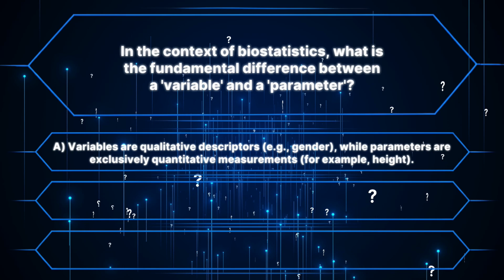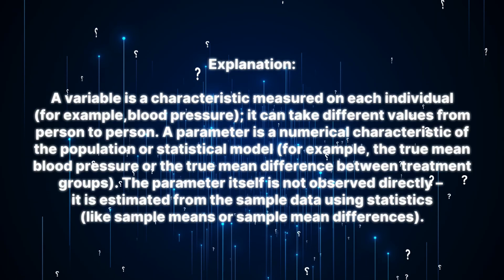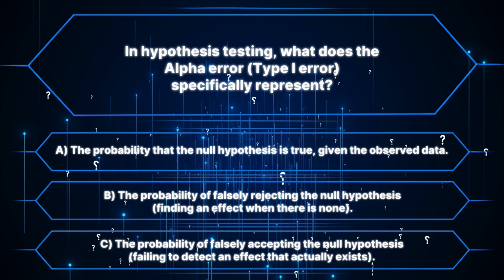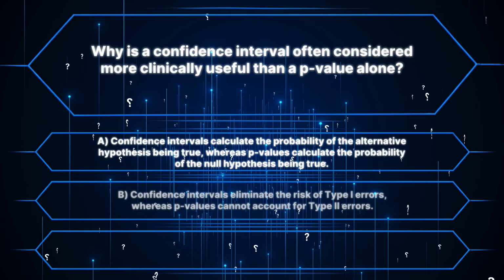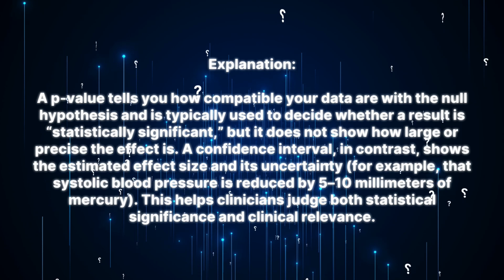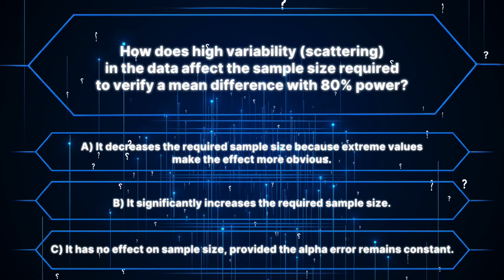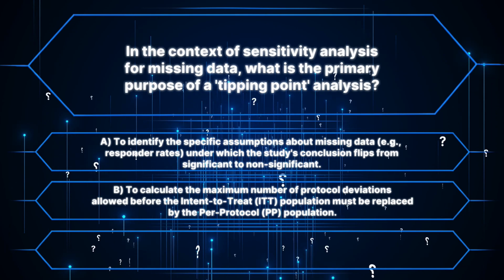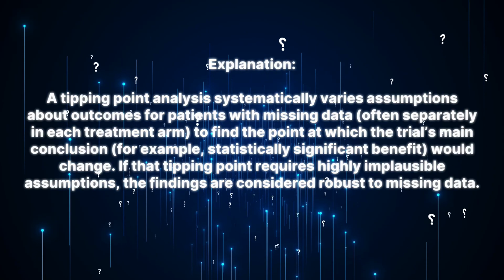The GCP Mindset Show: Biostatistics Showdown – P-Values, Power & Plot Twists!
Biostatistics quiz time! 🧠📊
It’s research. It’s fun. It’s learning on the go. In this episode of The GCP Mindset Show, we put your stats skills to the test with 5 biostatistics questions every clinical researcher should be able to answer.

From variables vs parameters, Type I error, and confidence intervals, all the way to sample size, power, and tipping-point analyses for missing data – this short quiz will help you check whether you just use statistics… or actually understand them.